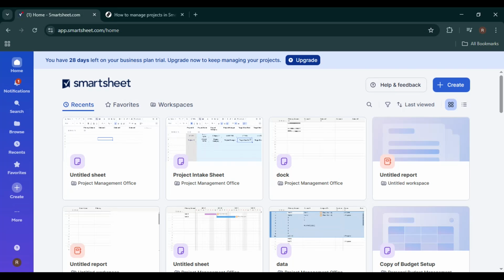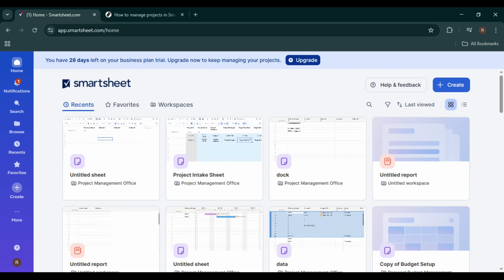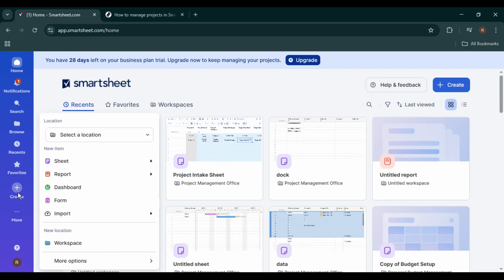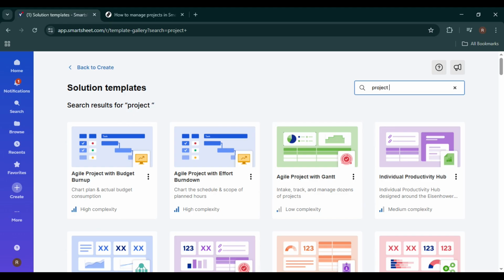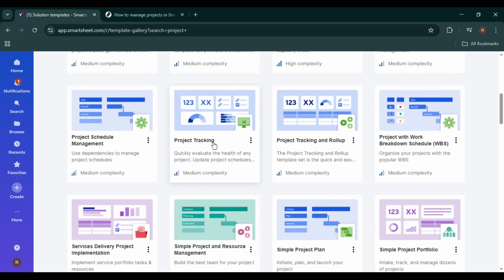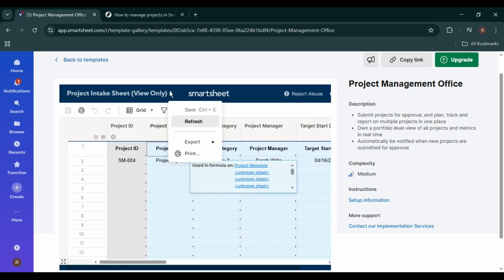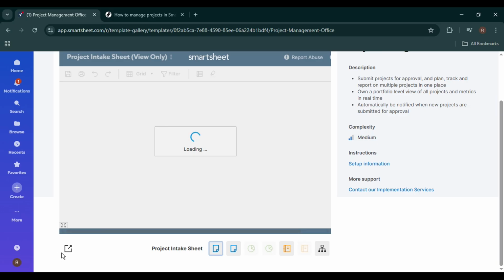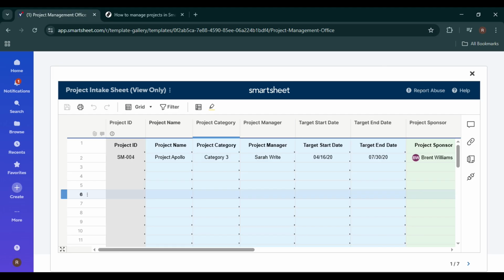How To Manage Projects In Smartsheet (2026 Easy Guide)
Learn how to manage projects in Smartsheet using templates like Project Management Office. This step-by-step tutorial shows how to create, organize, and track projects efficiently.

Timestamps:
0:00 Introduction
0:32 Go to Smartsheet and log in
0:52 Click on Create
1:08 Click on More options
1:22 View all templates
1:42 Search for project templates
2:02 Select Project Management Office
2:24 Set up and customize your project sheet